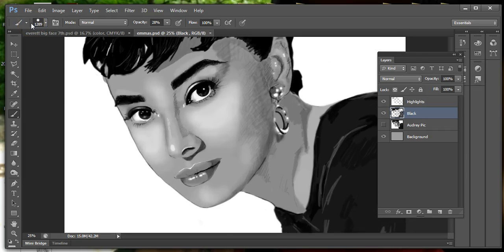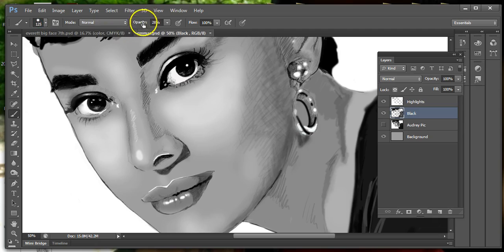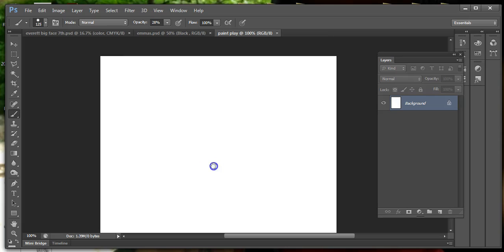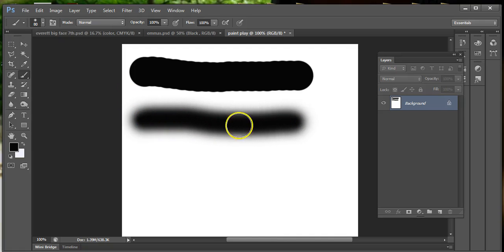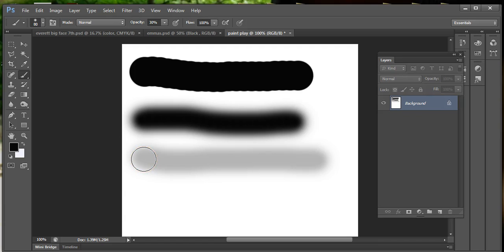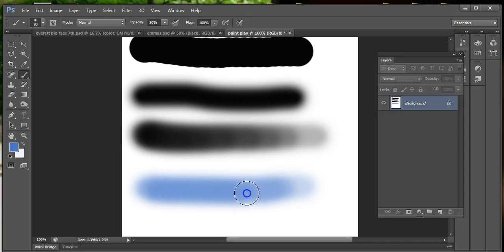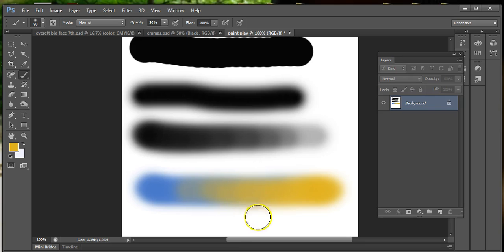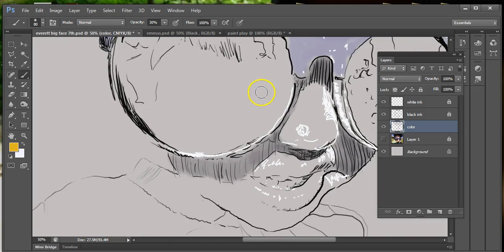Doodle on a photo #3 (Painting/blending with brush softness and opacity)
using soft brushes and brush opacity in Photoshop to add color to an illustration.